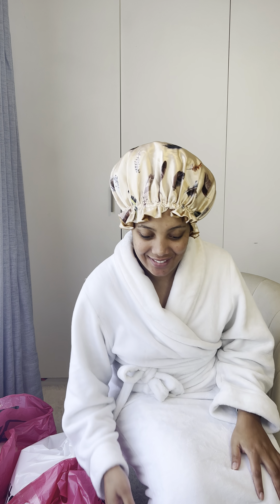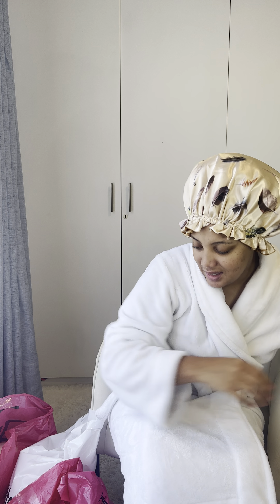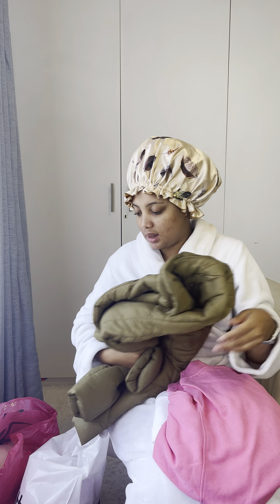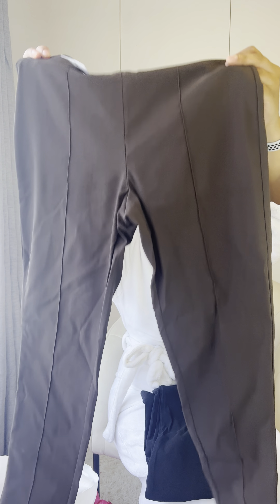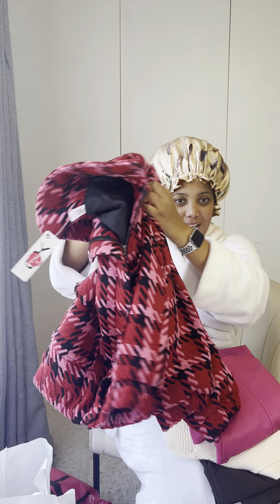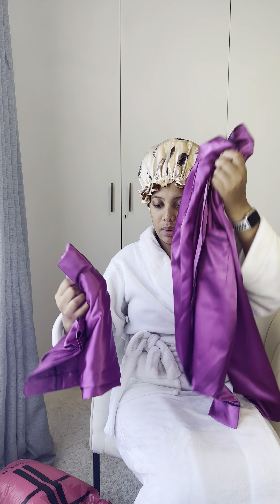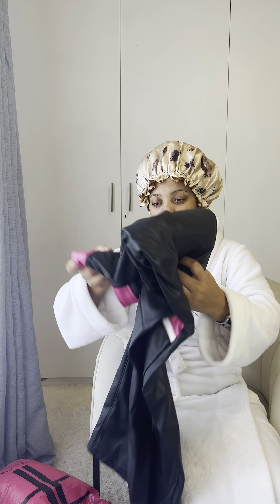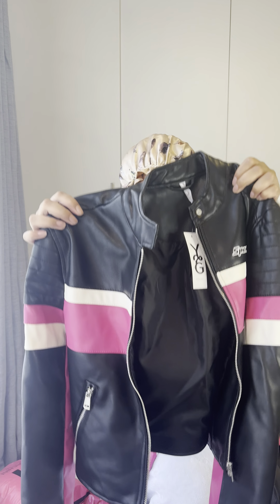Unpack some new clothes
In this video I’m showing you guys a few of my new clothes that I got for winter.